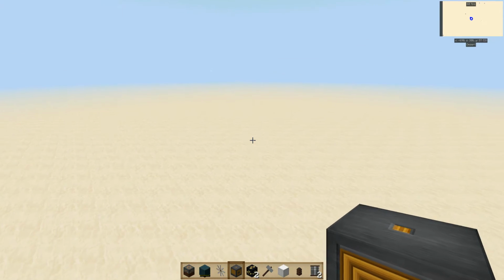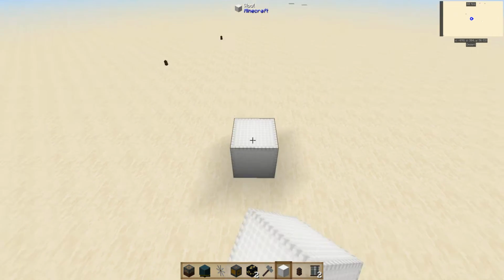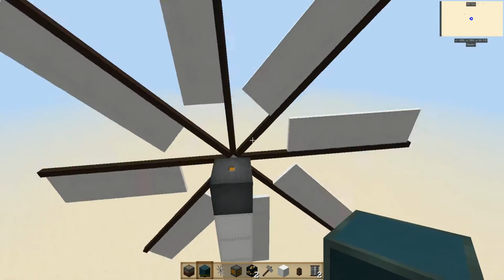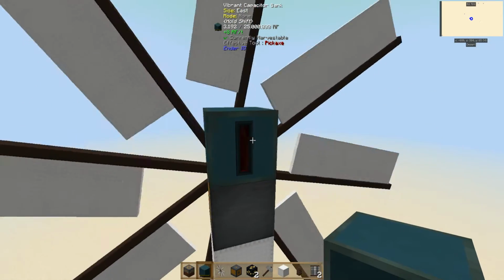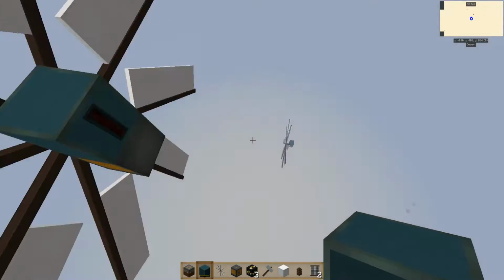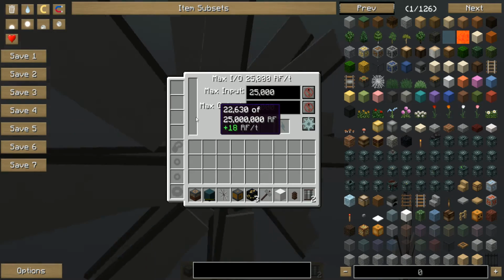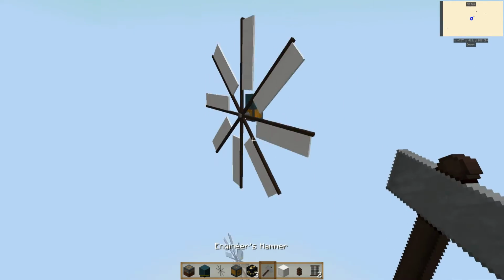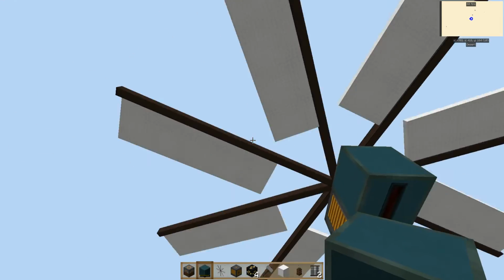How to set up immerrsive engineering windmill